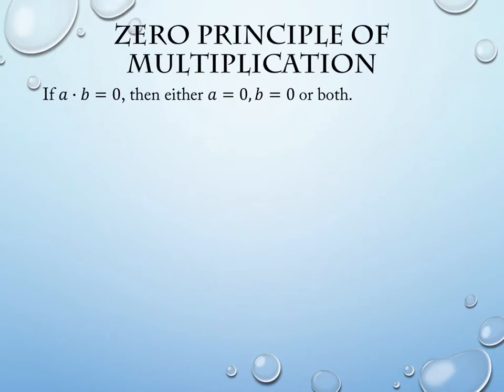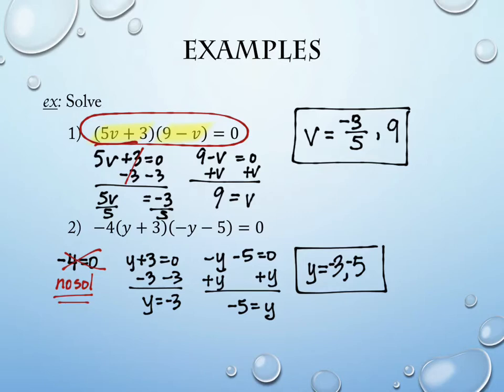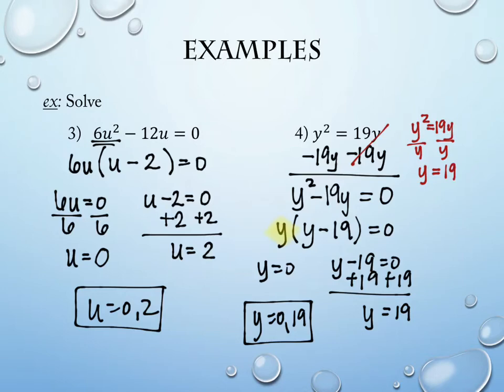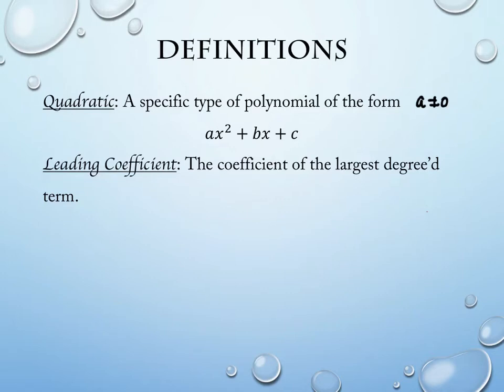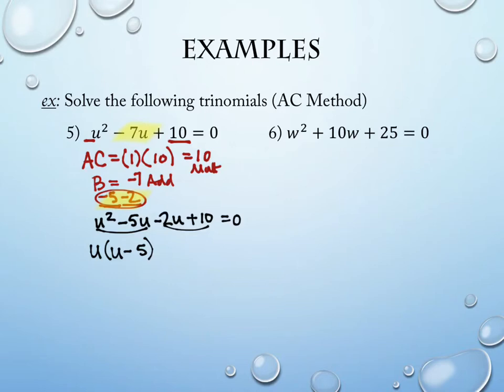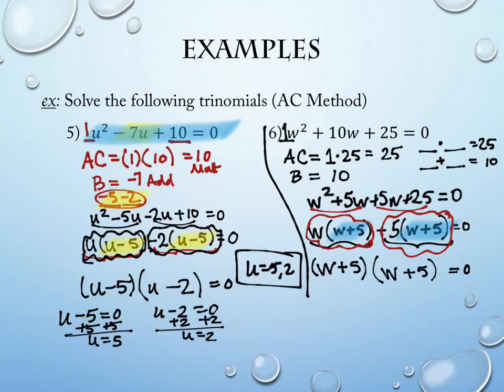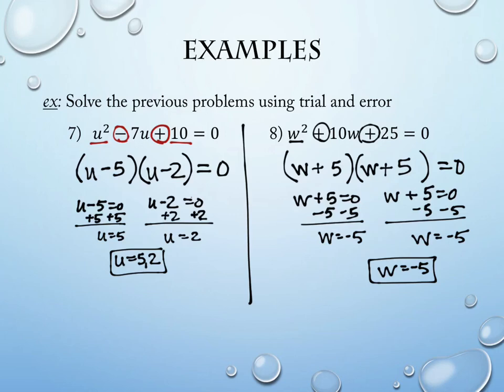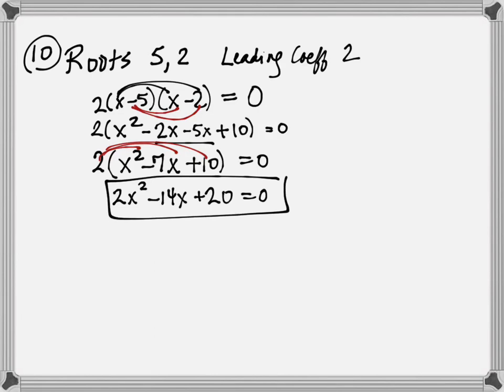2.2 Polynomial Equations (Day 1)